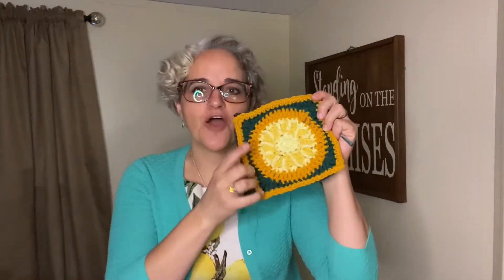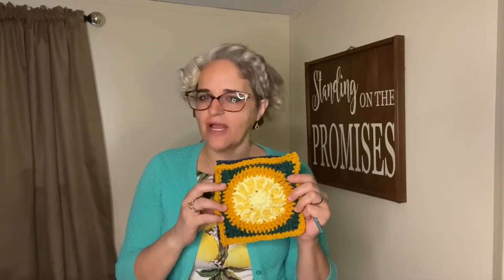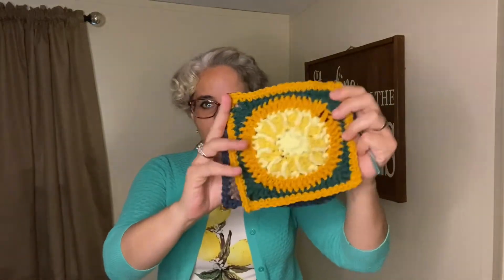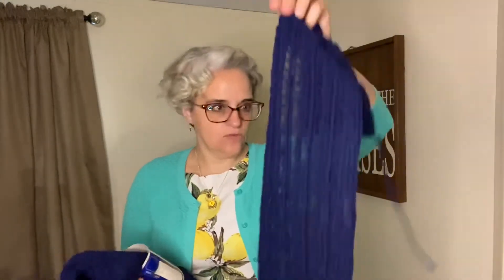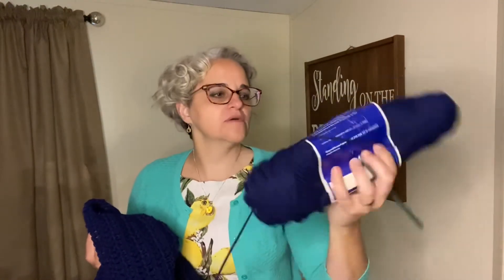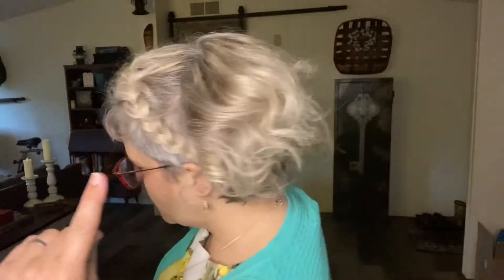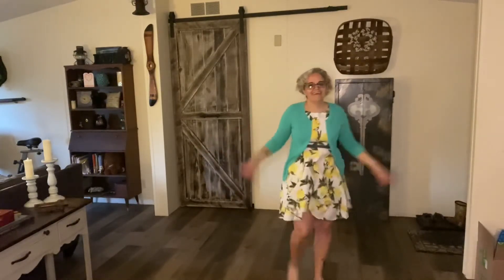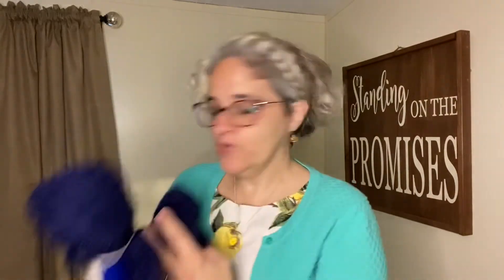What’s on My Crochet Hook | Week 12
I have a huge bag of scrap yarn, so I decided to create a crazy granny square blanket! In this video, I share my latest crochet for the homeless scarf and grannysquare that I worked on for week 12! The freecrochetpattern from Yarnutopia was super easy! Number 94 from her 365daysofgrannysquares series. I love everything about it! I used the vintage yarn to start my second crochetscarf of 2021 in navy blue.

Welcome to Our Biggs Adventure! My name is Cynthia. Come with me as I enjoy this journey called life. I will take you along with me in the kitchen, the garden, crocheting and beyond! Mr Biggs and I are empty nesters, our sons are grown and out on their own. I am100% gluten free, mostly paleo and 90% dairy free. (nobody is perfect, lol) I am in long term addiction recovery with over 12 years of sobriety.